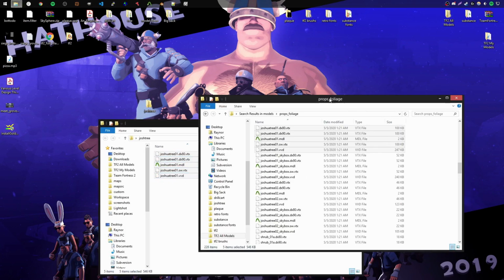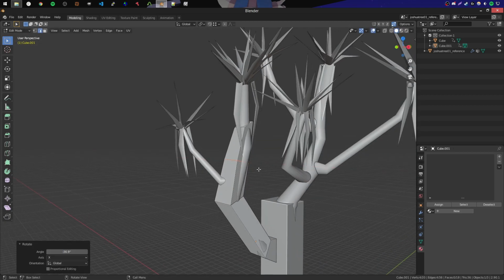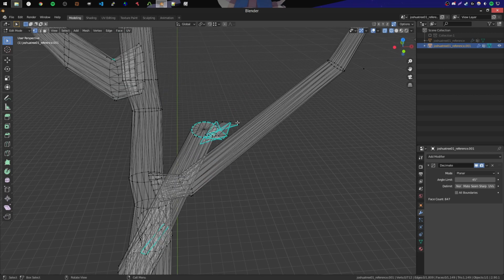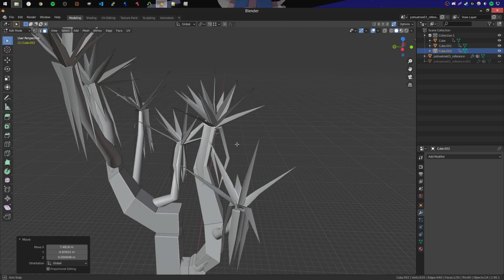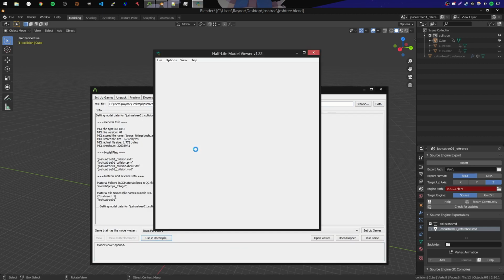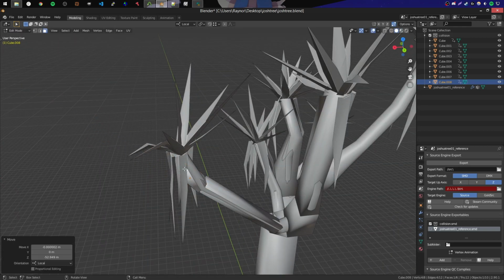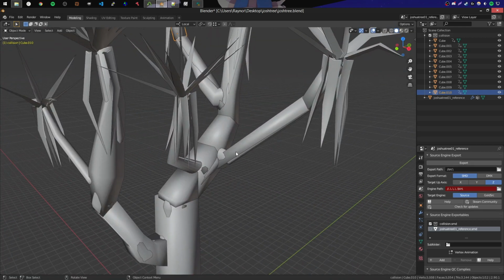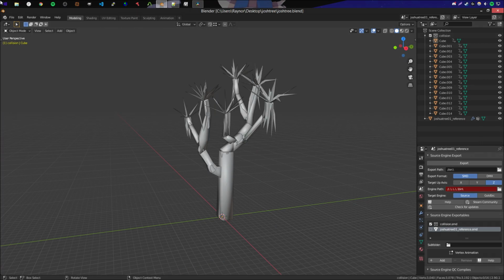Modeling Timelapse: Collision Mesh for Joshua Tree